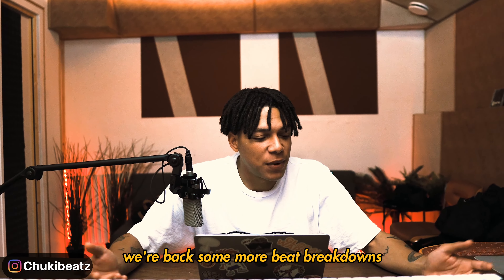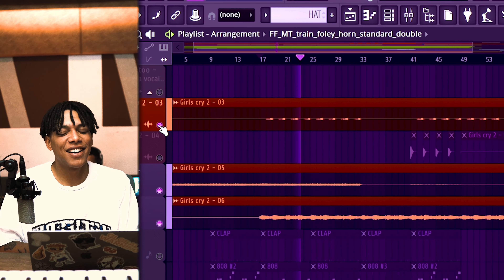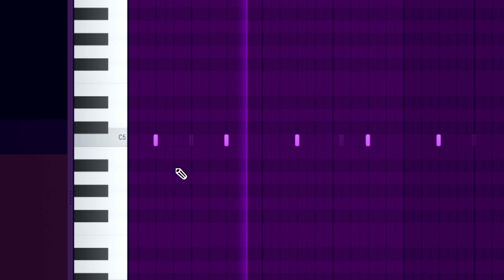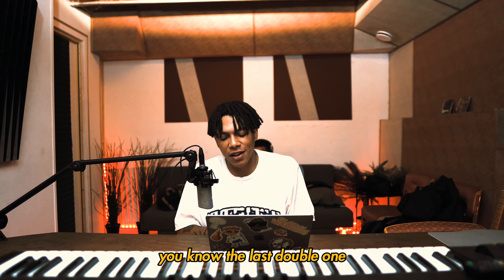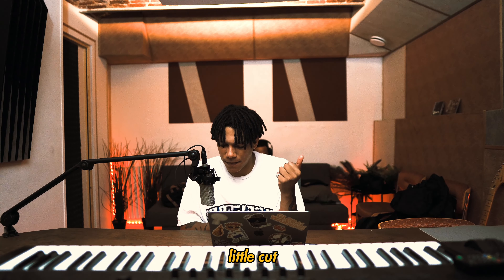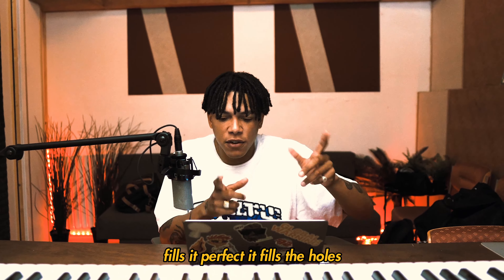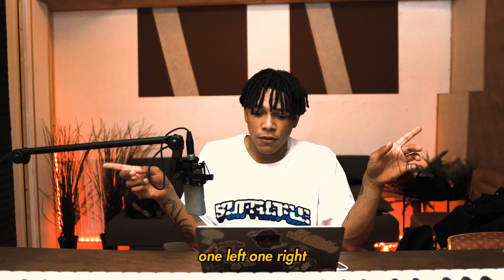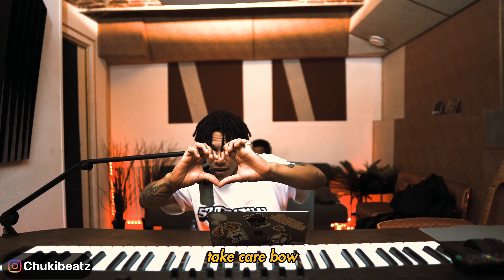BREAKDOWN OF DINA AYADA - GIRLS CRY 2!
Here's how I produced "Girls Cry 2!" by @DinaAyadaMusic . I love how me and Dejavu made this song come together. I recorded, engineered, coproduced and co-mixed the song so i hope y'all can learn something from this video and i can't wait to drop the EP on November 3d!

Dina Ayada - Girls Cry 2! (beat breakdown)

brussels +32
multi-platinum producer & beatmaker 💿💿

edited by  @Skana Beats